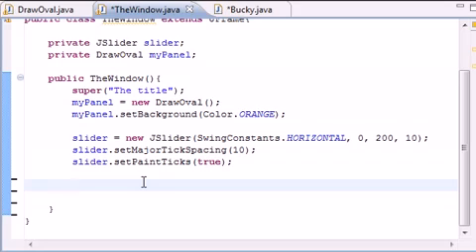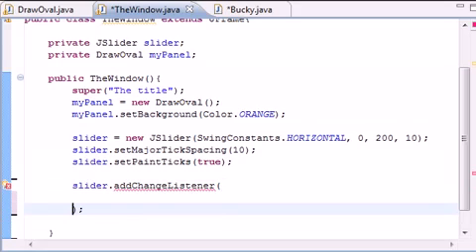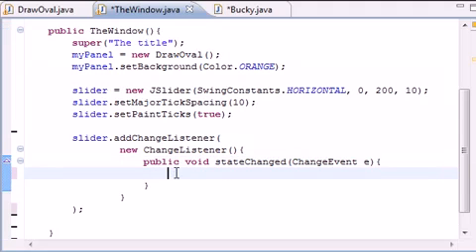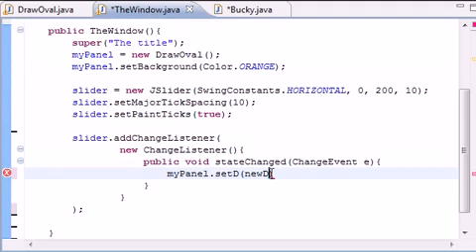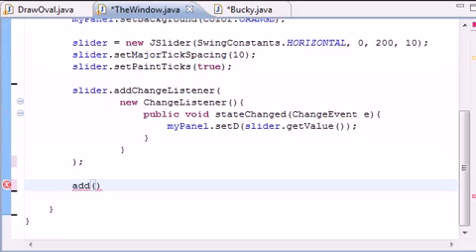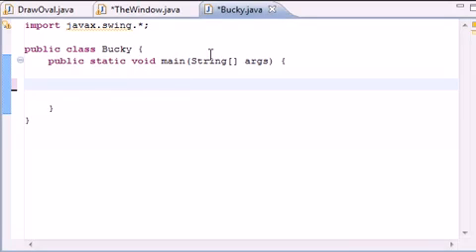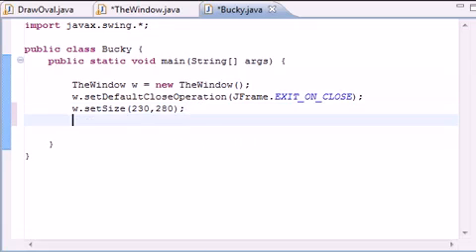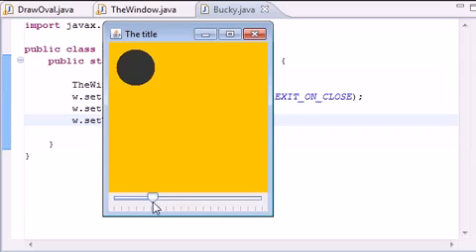25 Intermediate Java Tutorial 25 Finishing the Oval Slider Program